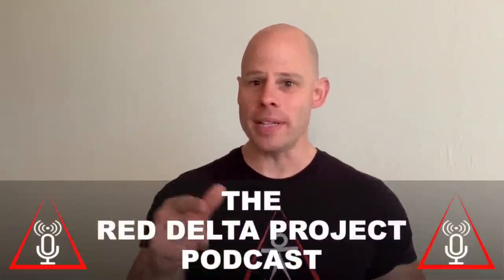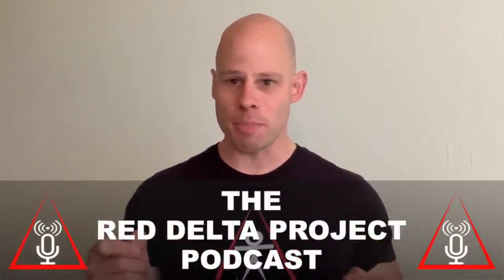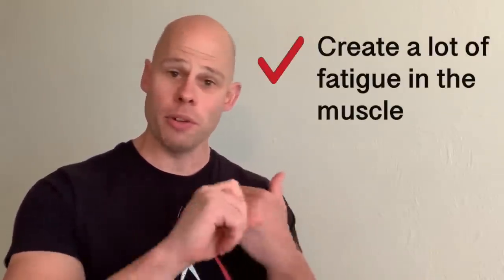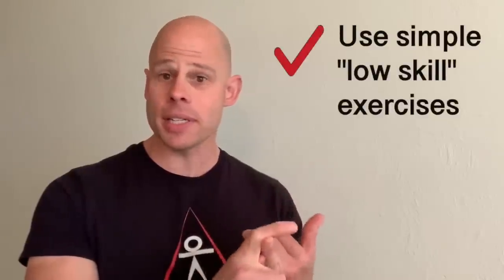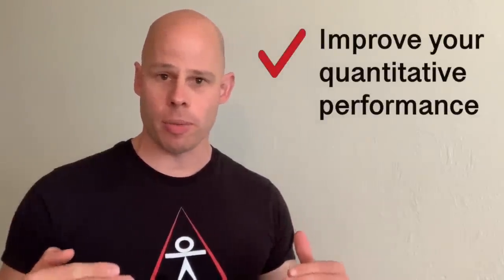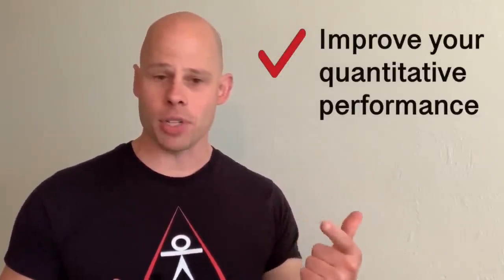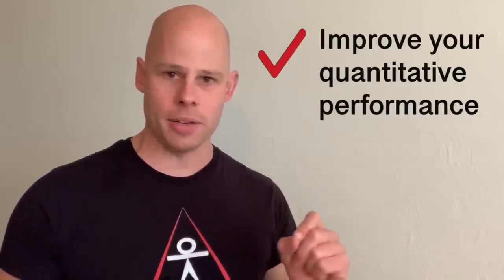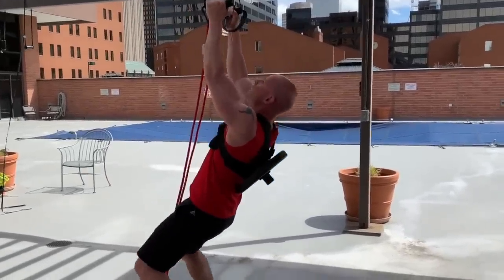Micro Workout Strategies for Building Muscle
Micro workouts are great for building muscle. You don't need to spend hours in the gym doing tedious volume training or use countless exercises for every muscle group.

All you need to do is work your muscles hard and fast to bring them to a state of high fatigue through basic exercises.

Grindstyle Calisthenics